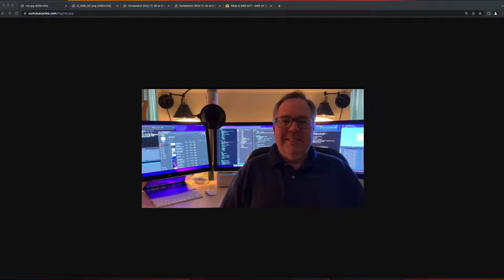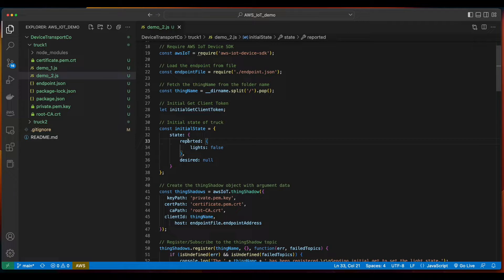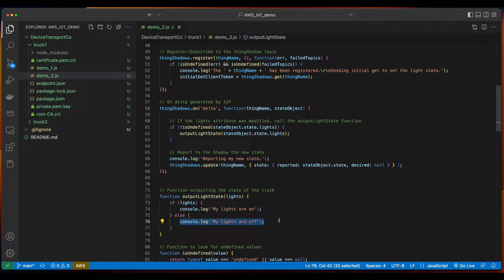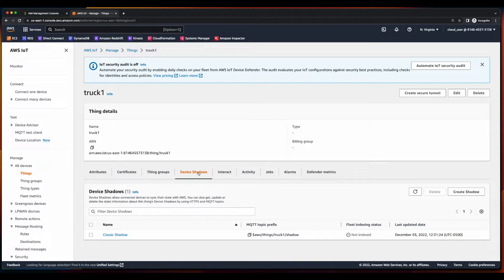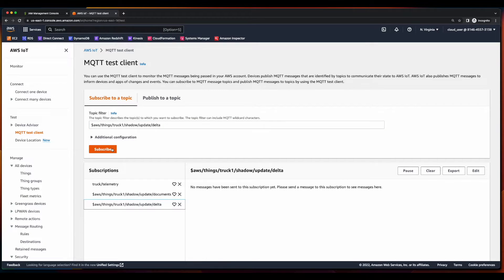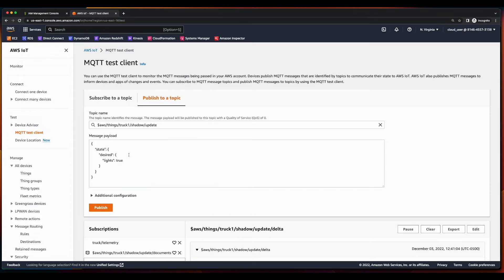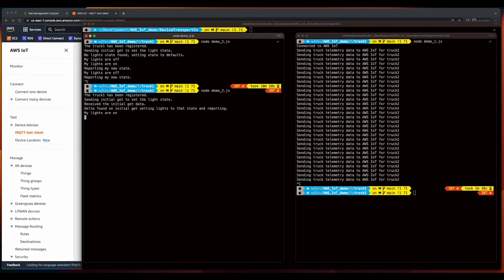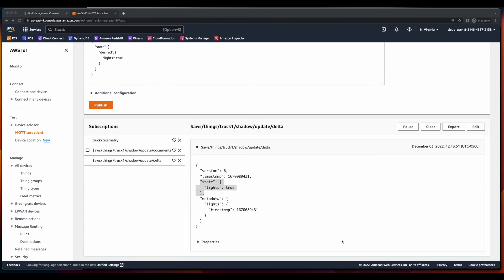AWS IoT: Create a Device Shadow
In this video, we'll create a Device Shadow for our truck1 Thing.

Note: The videos in this Playlist are meant to be viewed sequentially, as they progressively implement an IoT solution.